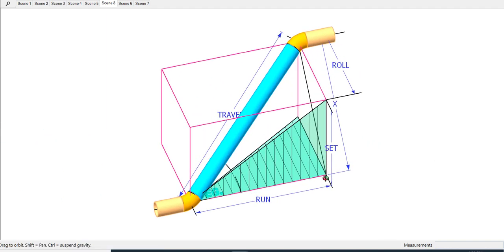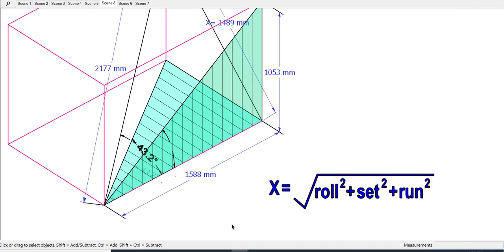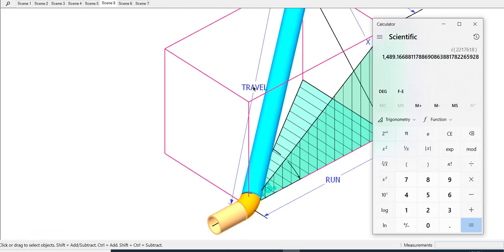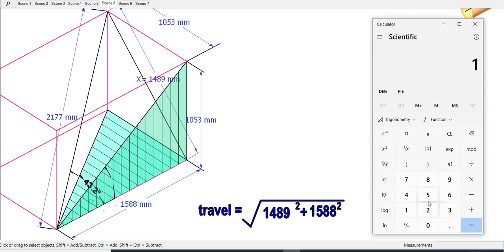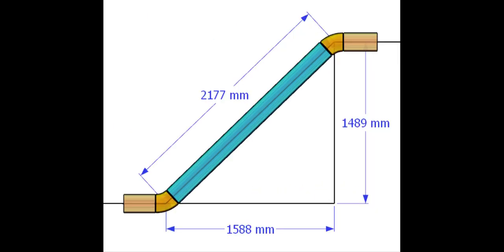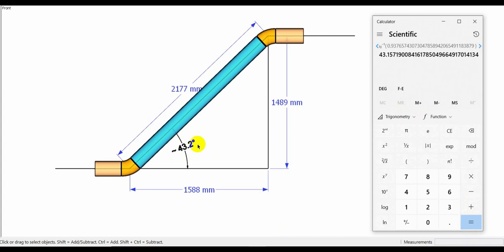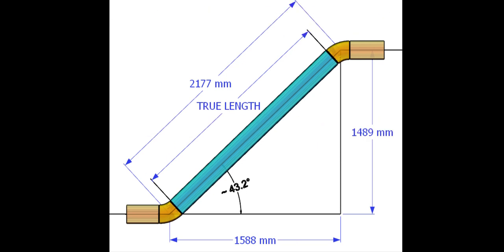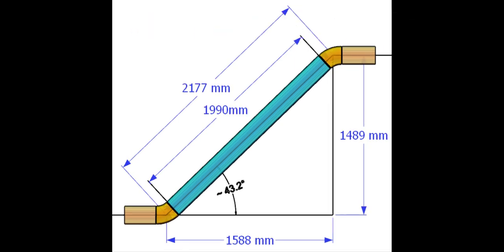HOW TO CALCULATE THE TRUE LENGTH, SPOOL LENGTH OF A DOUBLE ROLLED OFFSET TUTORIAL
how to calculate the true length of a pipe spool in a double-rolled piping system. @technicalstudies.
FOR PDF FILES
1 Elbow Radius Chart